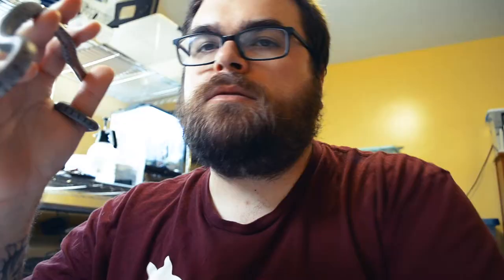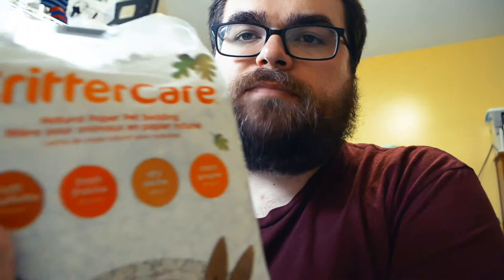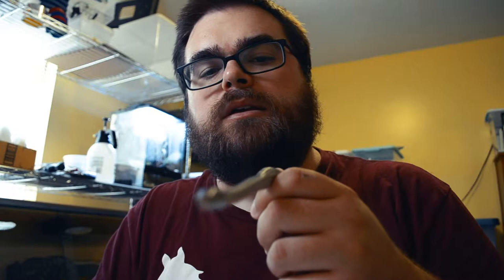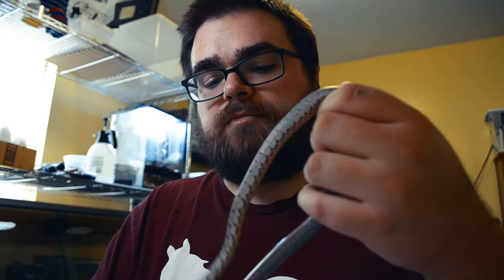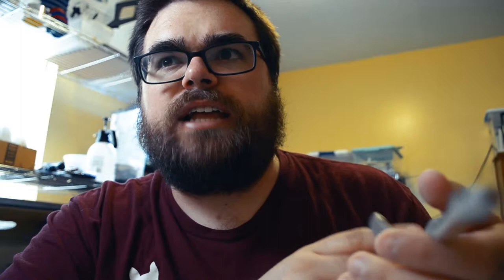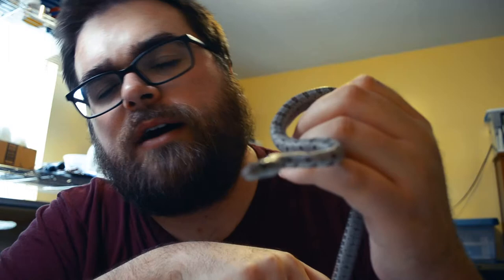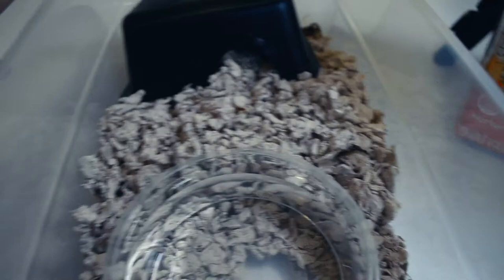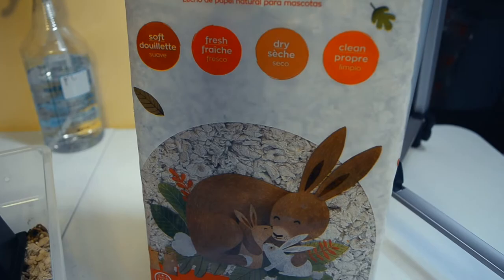Awesome Colubrid Substrate!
This episode I talk about a substrate I've been using for a few weeks now that I've come to prefer over every other loose particulate substrate with my colubrids!